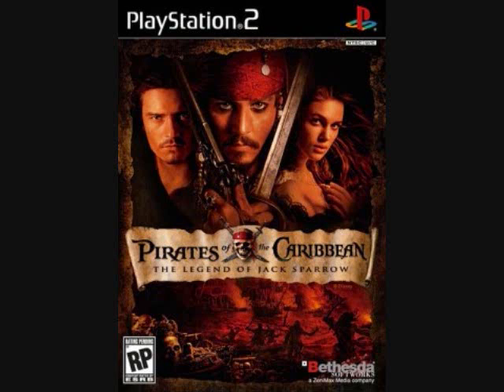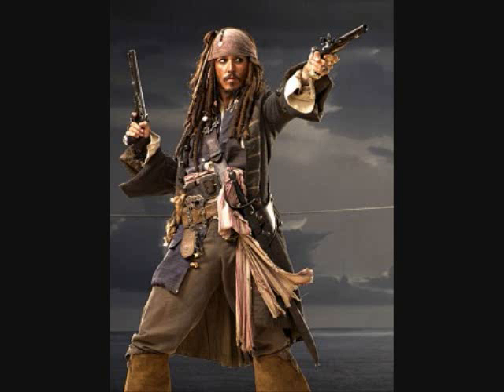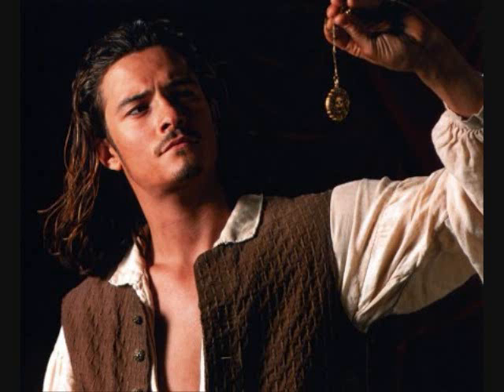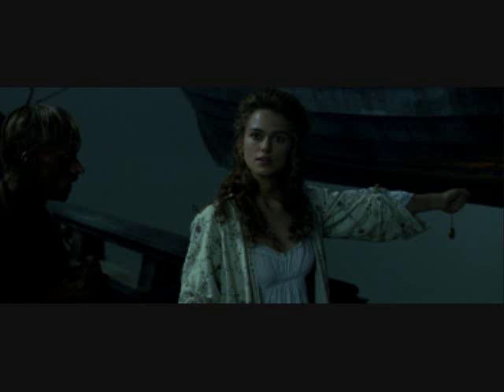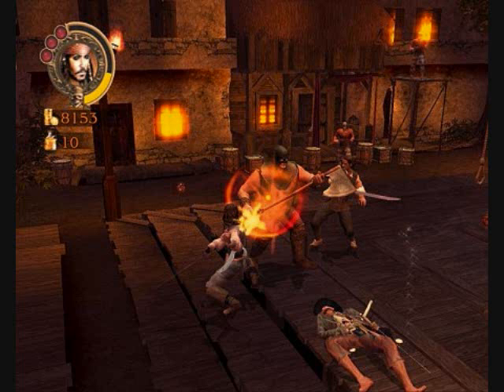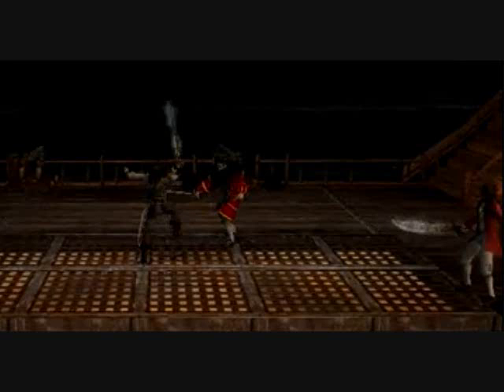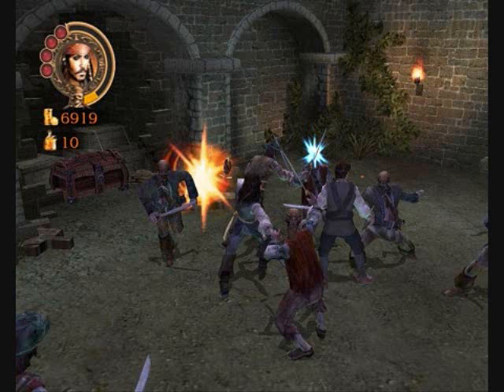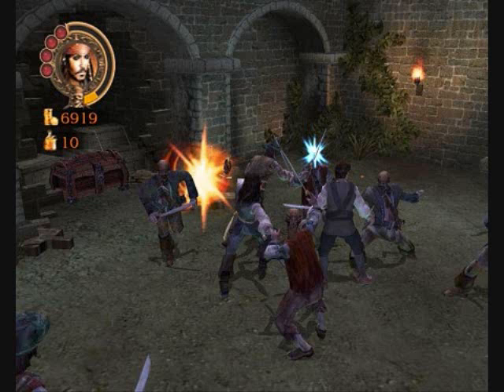Pirates of The Caribbean:The Legend of Jack Sparrow Review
hey guys this is my quick review of the legend of jack sparrow for the ps2. i`m still kind of new to making reviews so it`s not that informative. ={ but its okay. =D
i say like,um,and lastly and, alot. sorry about that. i just do that to find the right words. my next review should be alot better then this,so look out for that one. =D
He`s a pirate-Composed by Hanz Zimmer and Klaus Badlet
Moonlight Serenade-Hanz Zimmer and Klaus Badlet.
from the curse of the black pearl soundtrack.
i dont own pirates of the caribbean or the songs. they are copyrighted to disney. Enjoy!